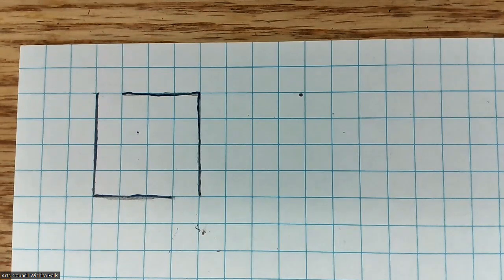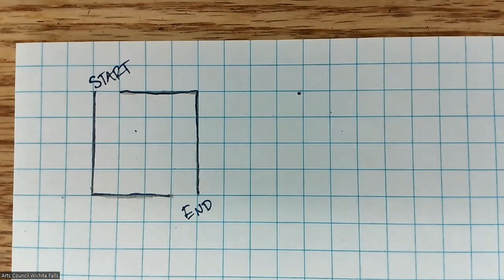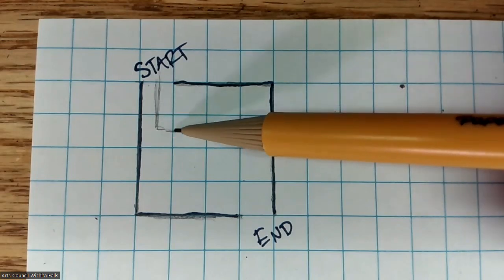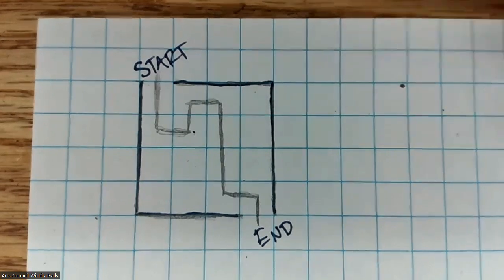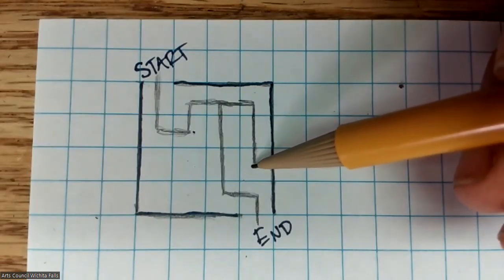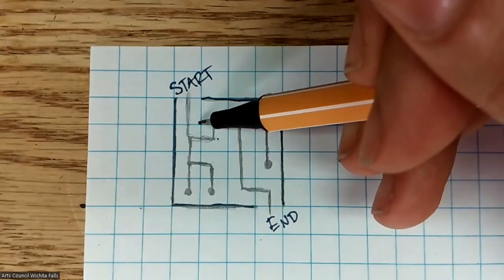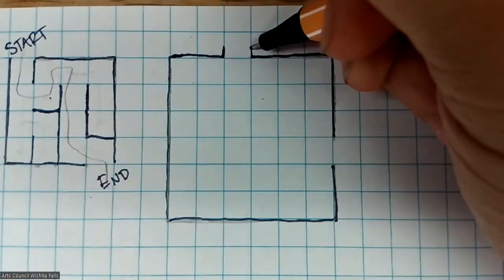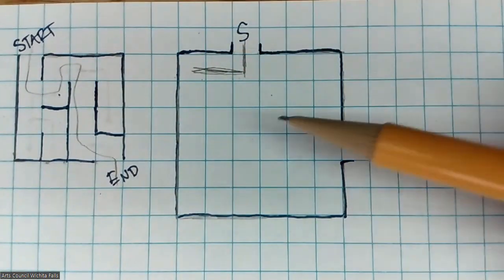DL 2022-2023 LESSON 18: Maze Drawing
This week is a STEAM lesson, using geometry and logic to create a working maze drawing.

SUPPLIES:
(2) ¼” graph paper sheets
Pencil and eraser
Thin felt tip marker or pen
Coloring utensils (optional)